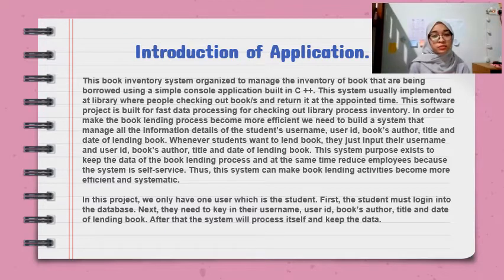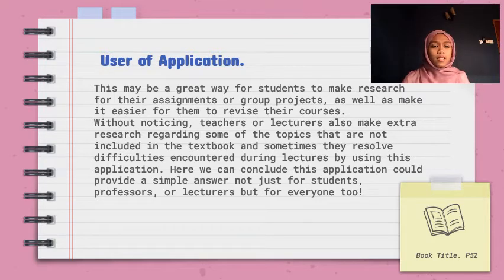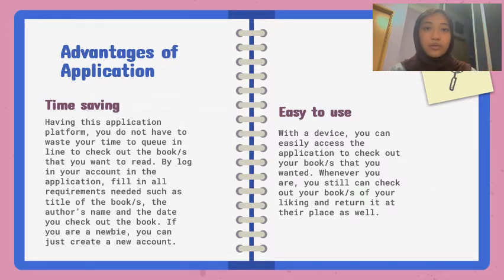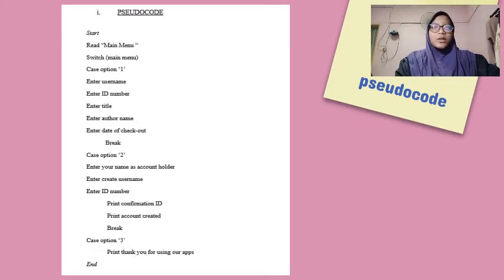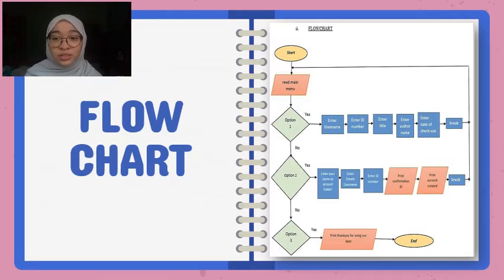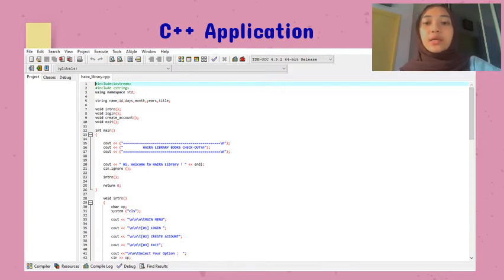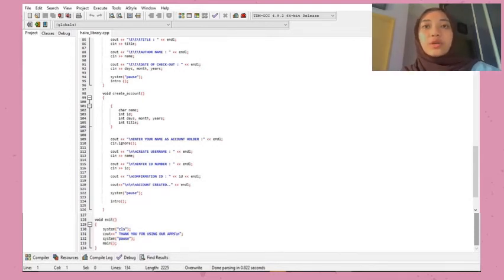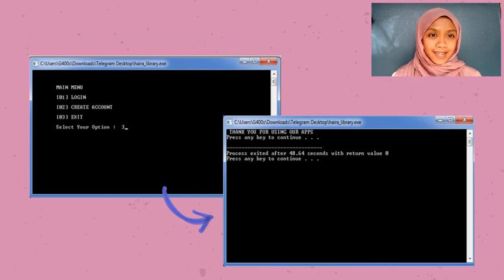HAIRA BOOKSHOP KSF6 G1